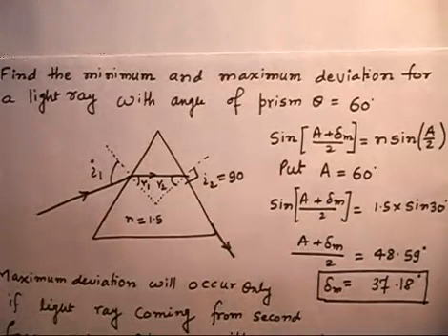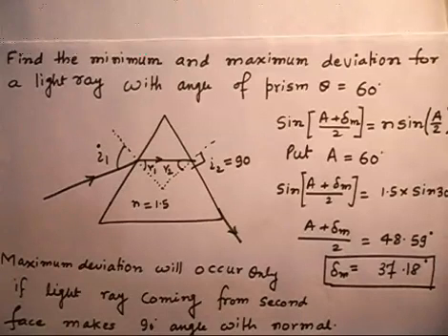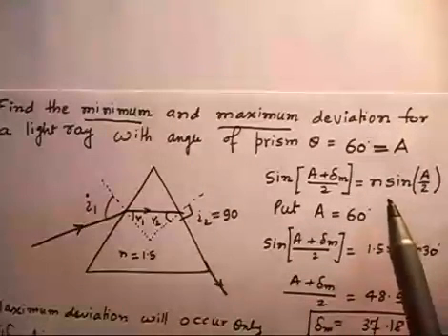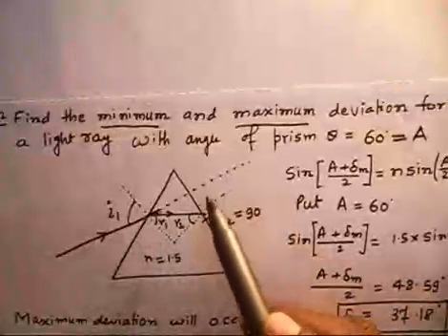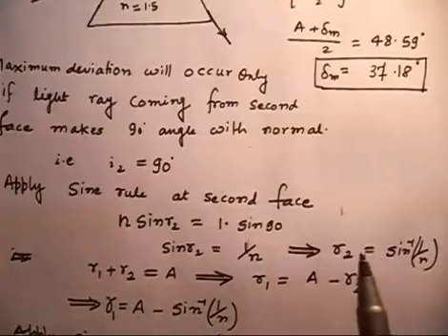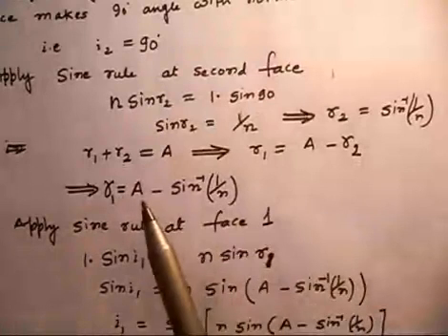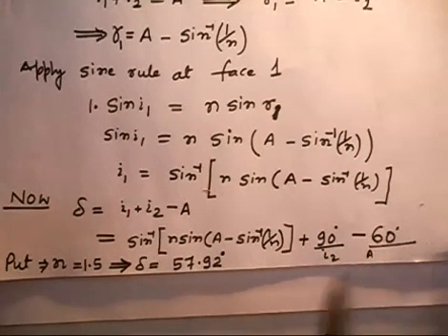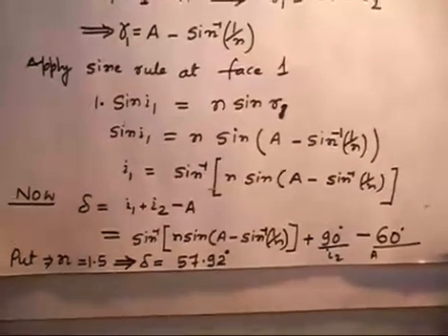Minimum Deviation Through Prism I Prism I Angle of Prism I Geometrical Optics